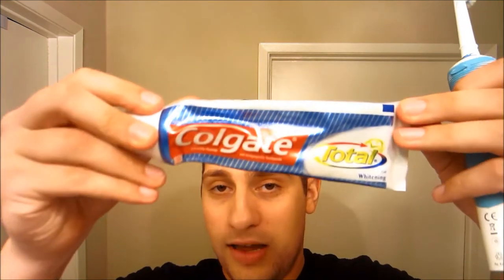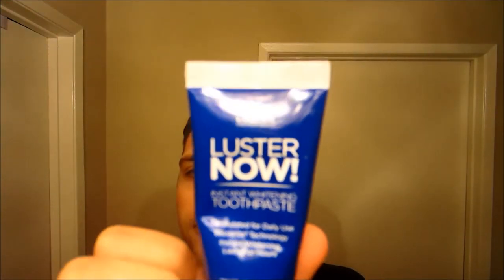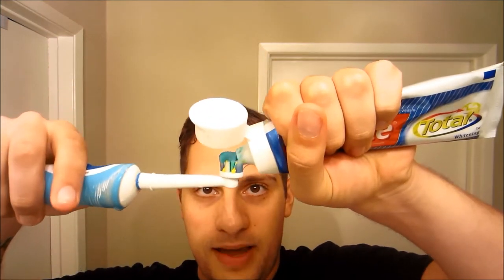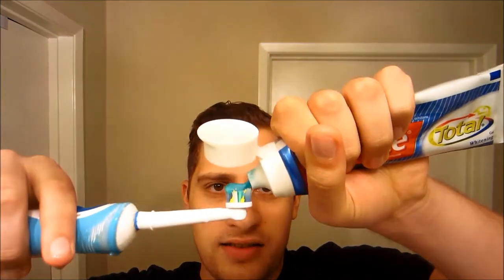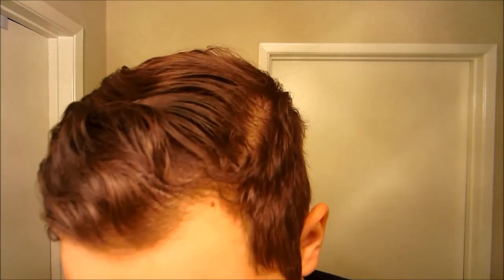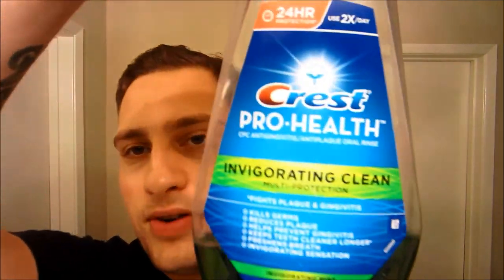How to Brush your Teeth Properly!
AJ shows everyone how to brush properly!